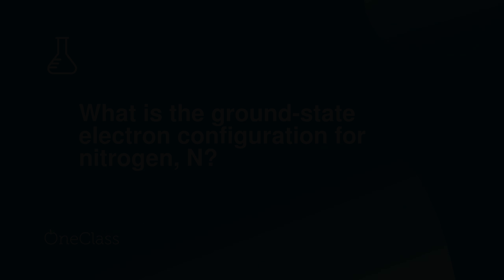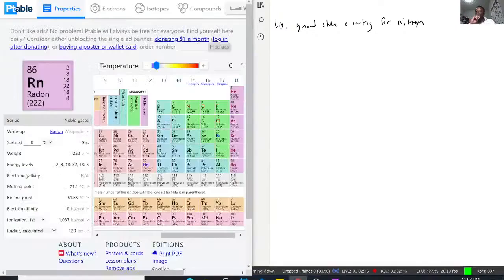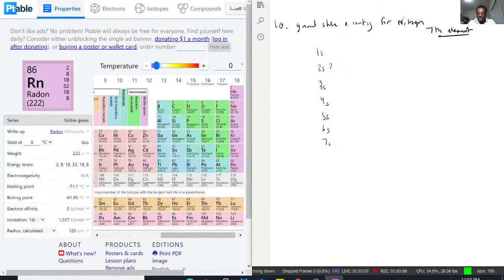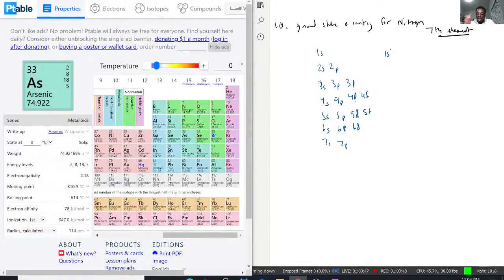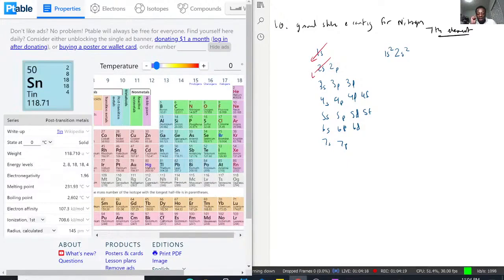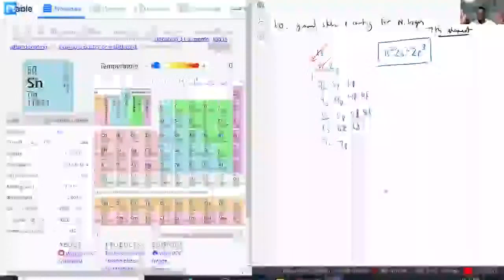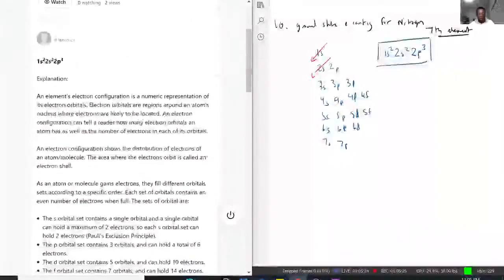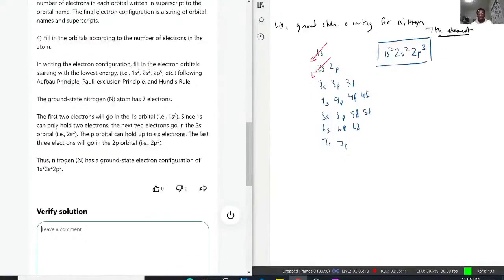What is the ground-state electron configuration for nitrogen, N?